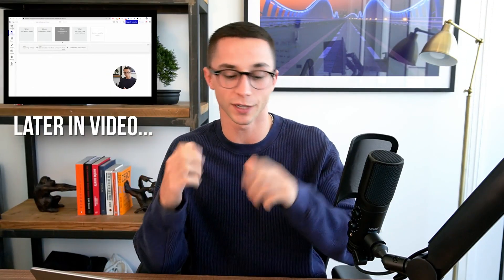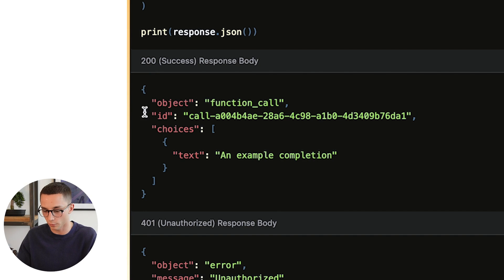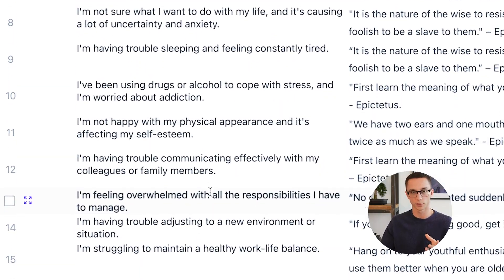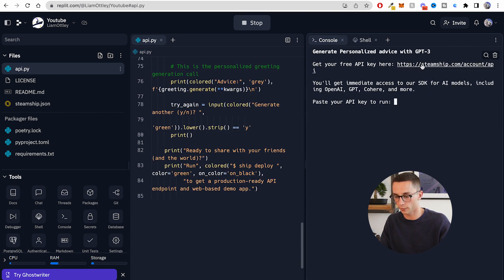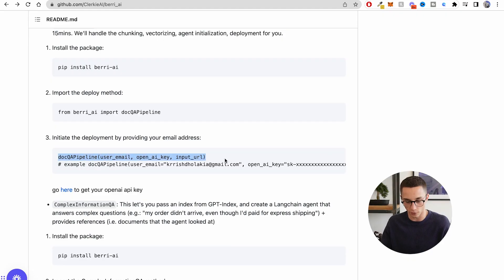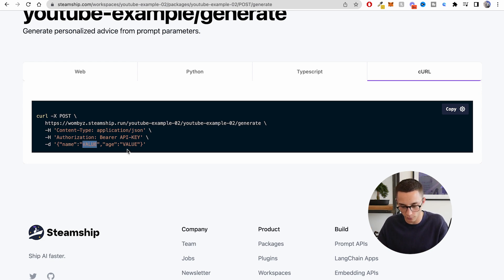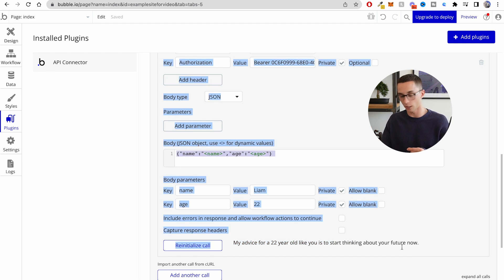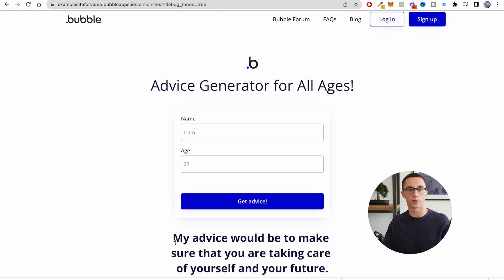4 Easy Ways to Launch Your First AI App TODAY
In this video, I'll explain 4 easy ways to launch your first AI app TODAY! Using tools like EveryPrompt, Promptable, Steamship, Berri AI, and Bubble.io you can create and deploy your first app in just a few hours!

Whether you're a beginner looking to get started or an experienced developer, this video is a great way to get started in the world of AI. With these easy steps, you can start building your first AI app in no time at all.

Timestamps:
0:00 - Intro
0:54 - Method #1
3:55 - Method #2
6:34 - Method #3
9:40 - Method #4
12:03 - Bubble front-end